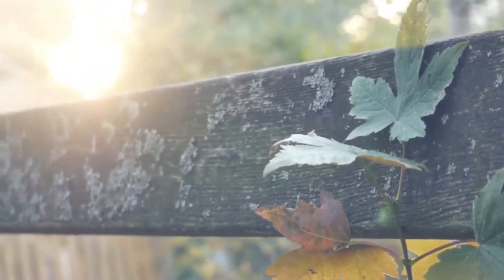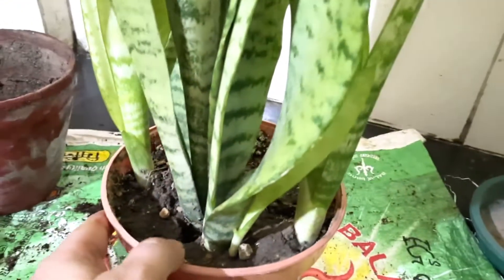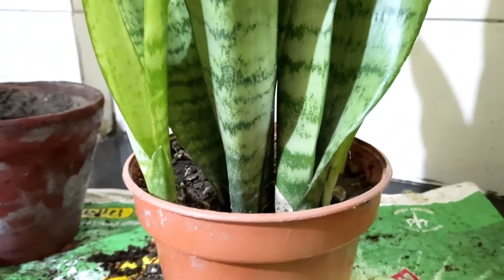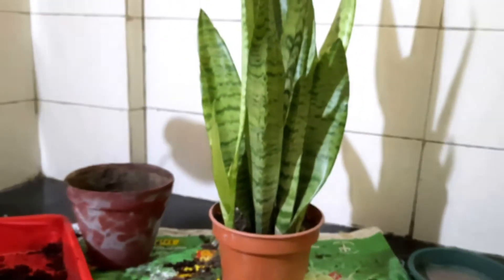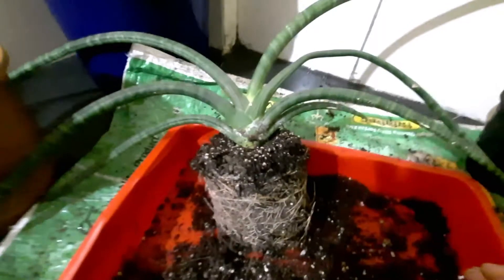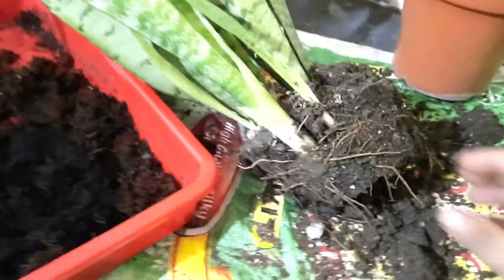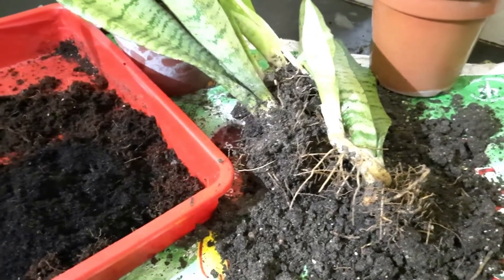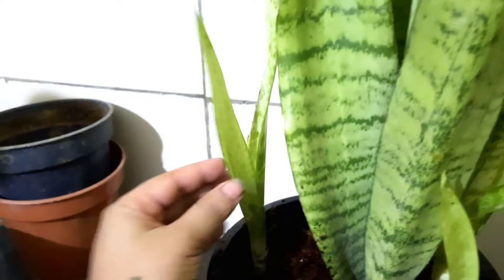Get Free Plants In Different Ways | Proper Way of Repotting Snake Plants | Repotting & Dividing Pubs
THANK U FOR YOUR LOVE AND HATE 💚
 BLOOMING BEE

How to Divide & Re-Pot Snake Plant Pups?